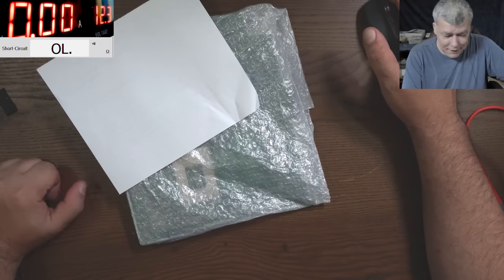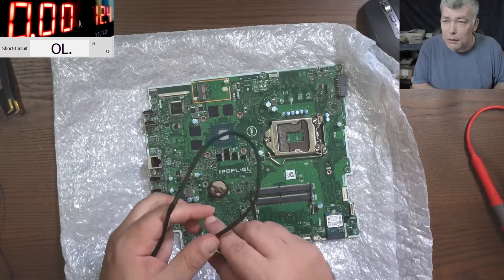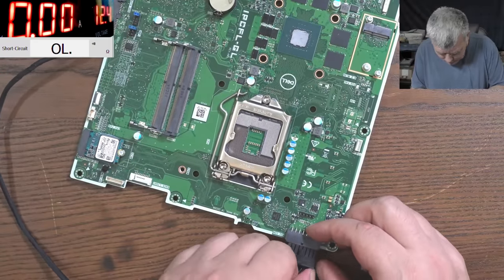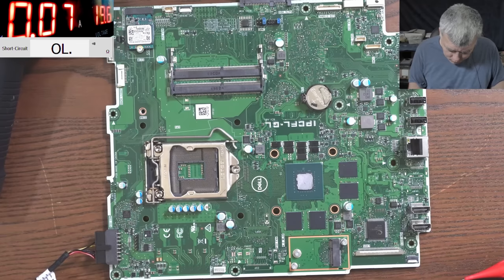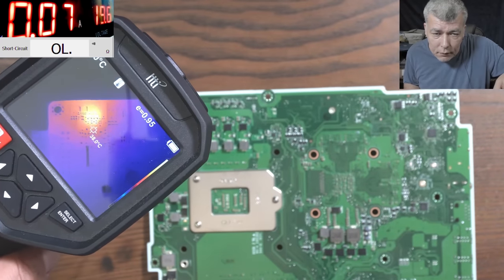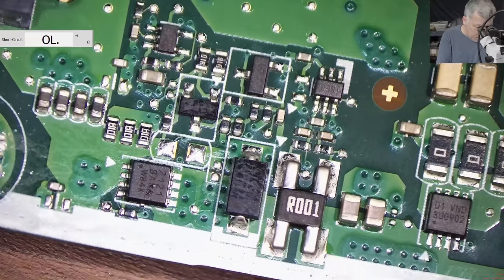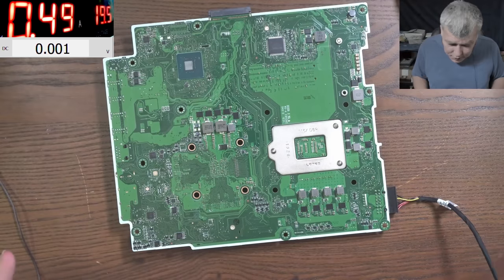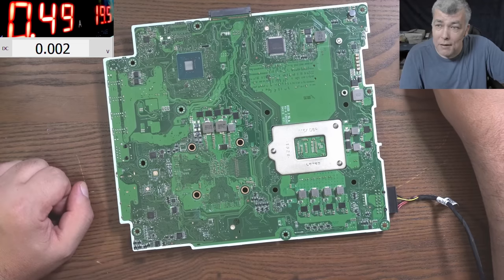Dell AIO 7777 motherboard repair - Wow, this is a nice board...